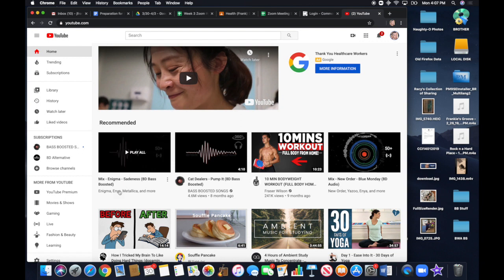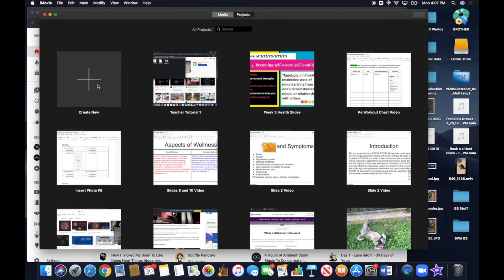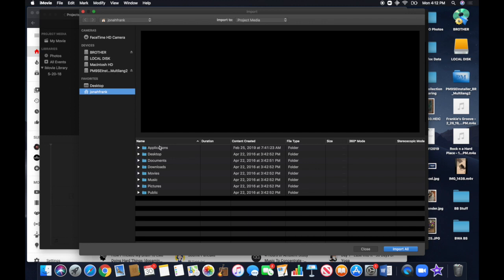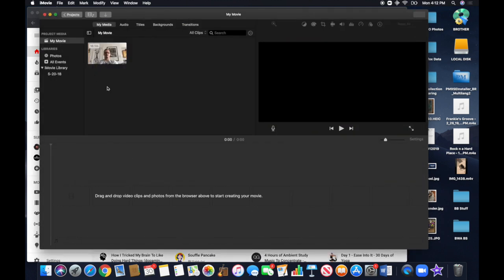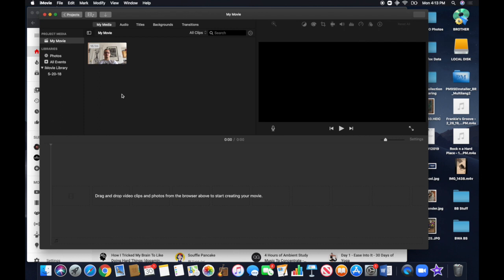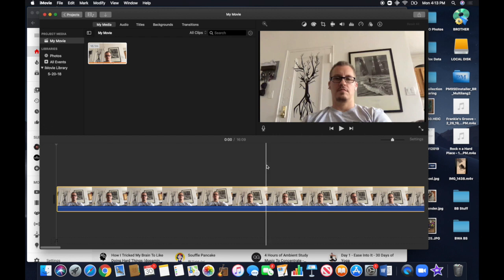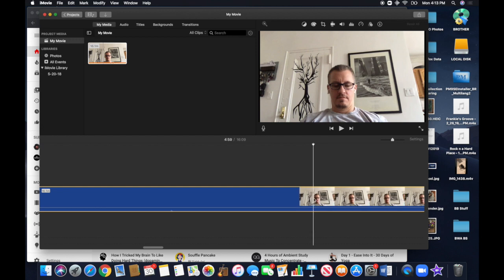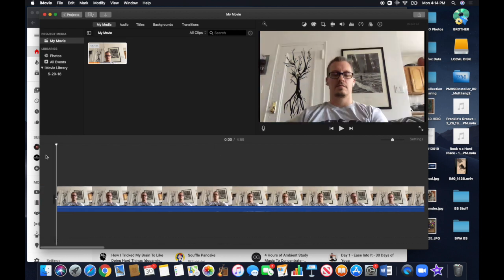Zoom to YouTube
This video helps BPCS faculty edit and move Zoom videos to YouTube with iMovie.